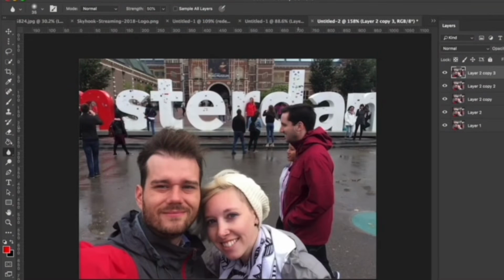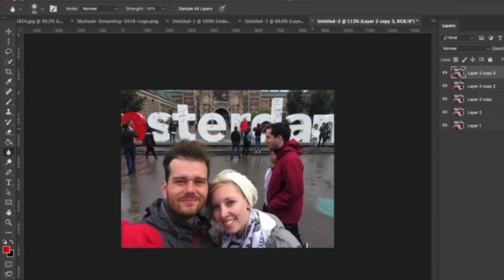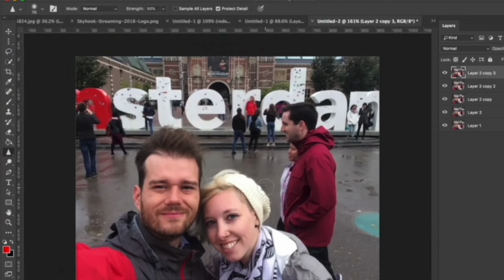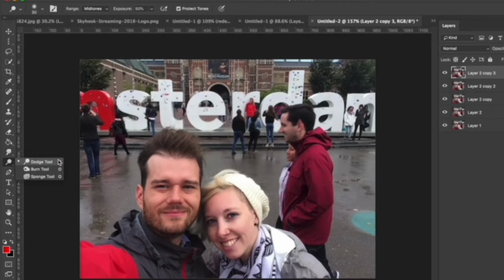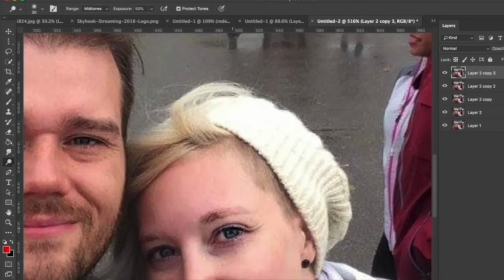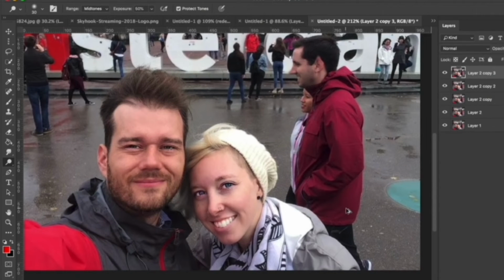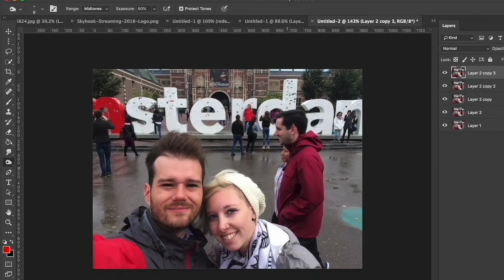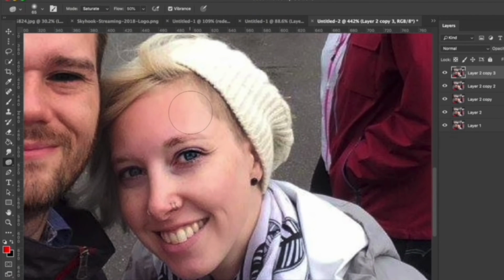Photoshop 9-Editing Tools Four